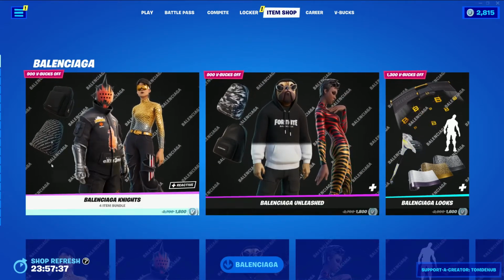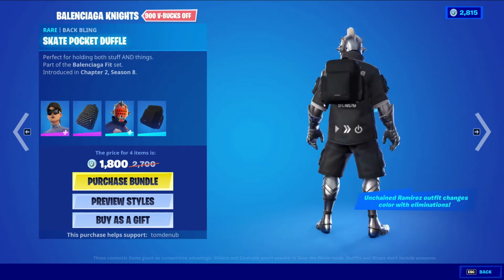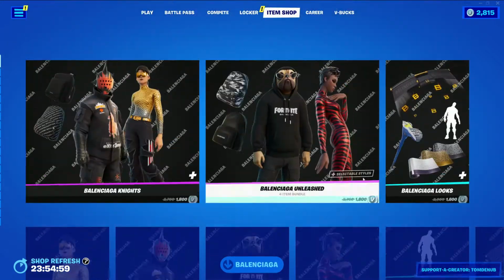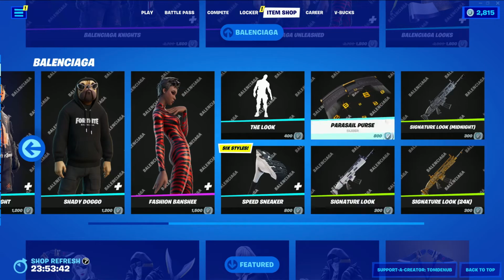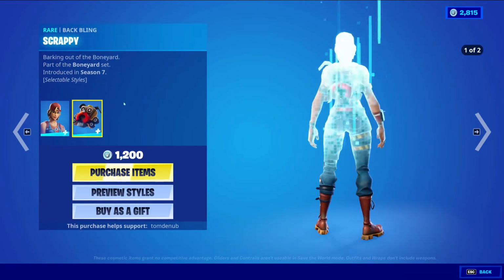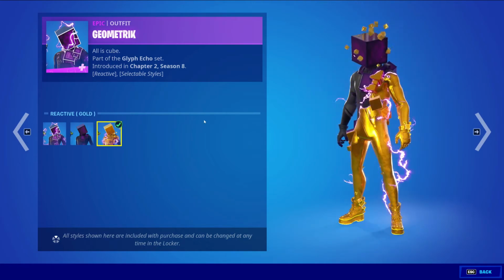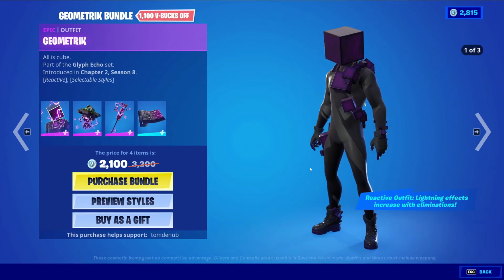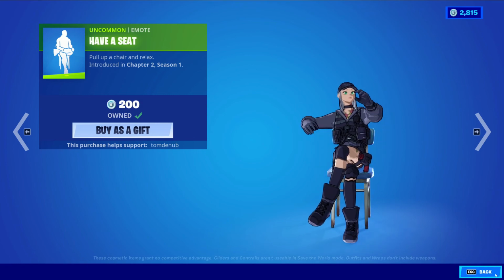🌟Fortnite Item Shop - June 8th, 2022 | Balenciaga, Geometrik, Get Gone, Coachella, Studded Axe🌟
Another Item Shop update today June 8th, 2022!

🌟🌟🌟Balenciaga🌟🌟🌟

🌟Balenciaga Nights Bundle🌟
⛏️ Unchained Ramirez (Female Skin)
⛏️ Game Knight (Male Skin)

🌟Balenciaga Unleashed Bundle🌟
⛏️ Shady Doggo (Male Skin)
⛏️ Fashion Banshee (Female Skin)

🌟Balenciaga Looks🌟 (Pickaxe, Wraps, Glider, Emote Bundle)
⛏️ The Look (Emote)
⛏️ Speed Sneaker (Pickaxes)
⛏️ Parasail Purse (Glider)
⛏️ Signature Look (Wrap)
⛏️ Signature Look (24K Wrap)
⛏️ Signature Look (Midknight)

🌟🌟🌟Hit Squad Bundle🌟🌟🌟
⛏️ Siren (Female Skin)
⛏️ Wolf (Male Skin)
⛏️ XO Axes (Dual Pickaxes)
⛏️ Reflex Blades (Dual Pickaxes)

🌟🌟🌟Featured🌟🌟🌟
⛏️ Crystal (Female Skin)
⛏️ Bronto (Male Skin)
⛏️ Pterodactyl (Glider)
⛏️ Bitemark (Pickaxe)
⛏️ Sparkplug (Female Skin)
⛏️ Kitbash (Skin)

🌟🌟🌟Geometrik Bundle🌟🌟🌟
⛏️ Geometrik (Male Skin)
⛏️ Cube Axe (Pickaxe)
⛏️ Cubic Assimilation (Wrap)

🌟🌟🌟Daily Items🌟🌟🌟
⛏️ Triggerfish (Male Skin)
⛏️ Splatterella (Female Skin)
⛏️ Get Gone (Icon Series Emote)
⛏️ Studded Axe (Pickaxe)
⛏️ Ice Breaker (Pickaxe)
⛏️ Have A Seat (Emote)

🌟🌟🌟Coachella🌟🌟🌟
⛏️ Dancing at Coachella Bundle
⛏️ Alto (Male Skin)
⛏️ Poet (Female SKin)
⛏️ Cactical Crusher (Pickaxe)
⛏️ Softest Electropalm (Pickaxe)
⛏️ Mainstage (Wrap)
⛏️ Rocking at Coachella Bundle
⛏️ Lyric (Female Skin)
⛏️ Wilder (Male Skin)
⛏️ Festival Shredder (Pickaxe)
⛏️ Neon Biter (Pickaxe)
⛏️ Finfin Flair (Wrap)

🌟🌟🌟 Turn The Music Up 🌟🌟🌟 Most Icon Series Emotes!
⛏️ Wake Up
⛏️ My World
⛏️ Rollie
⛏️ Everybody Loves me
⛏️ Last Forever
⛏️ Socks
⛏️ Bim Bam Boom
⛏️ Hit It
⛏️ BTS Dynamite Pack
⛏️ Chicken Wing It
⛏️ Snare Solo
⛏️ Hey Now!
⛏️ Build Up
⛏️ Don't Start Now
⛏️ Gangnam Style
⛏️ Savage
⛏️ The Macarena
⛏️ Lights Up (Emote)
⛏️ Bear Hug (Emote)

🌟🌟🌟Turn It Up Bundle🌟🌟🌟 (Female Skins)
⛏️ Melody Maverick (Female Skin)
⛏️ Harmonizer (Female Skin)
⛏️ Band Pass (Female Skin)
⛏️ Pop Prodigy (Female Skin)
⛏️ Amplitude (Female Skin)

🌟🌟🌟Feel The Rhythm Bundle🌟🌟🌟 (Male Skins)
⛏️ Reverb (Male Skin)
⛏️ Syncopator (Male Skin)
⛏️ Synth Striker (Male Skin)
⛏️ Hi-Hat (Male Skin)
⛏️ Attenuator (Male Skin)

🌟🌟🌟Gleam Team🌟🌟🌟
⛏️ Flow (Female Skin)
⛏️ Pulse (Male Skin)
⛏️ Glow Wings (Glider)
⛏️ Vibe Axe (Pickaxe)
⛏️ Sonic Glow (Wrap)

🌟🌟🌟 Turn The Music Up 🌟🌟🌟
⛏️ Nightlife (Female Skin)
⛏️ Party MVP (Female Skin)
⛏️ Party Diva (Female Skin)
⛏️ Party Star (Female Skin)
⛏️ Envision (Female Skin)
⛏️ Light Knives (Dual Pickaxes)
⛏️ DJ Bop (Female Skin)
⛏️ Glowsticks (Emote)
⛏️ Glow Stick (Pickaxe)
⛏️ Glow Rider (Glider)
⛏️ Drop The Bass (Emote)
⛏️ Disco Fever (Emote)
⛏️ Breakin' (Emote)

🌟🌟🌟Pac-Man🌟🌟🌟
⛏️ Pac-Brained (Emote)
⛏️ Pac-Man (Back Bling)

🌟🌟🌟Obi-Wan Kenobi🌟🌟🌟
⛏️ Obi-Wan Kenobi Bundle
⛏️ Obi-Wan Kenobi (Male Skin)
⛏️ Jedi Interceptor (Glider)
⛏️ Obi-Wan's Message (Emote)

Music supplied by:
🌟 Epidemic Sounds

We will greatly appreciate it. Also, send us a tweet if you ever want to see us do something new, like play a specific game, do a new challenge, review a game, etc.! Thanks everyone!